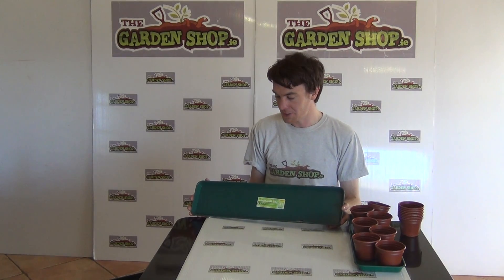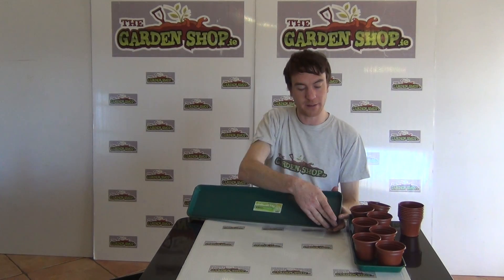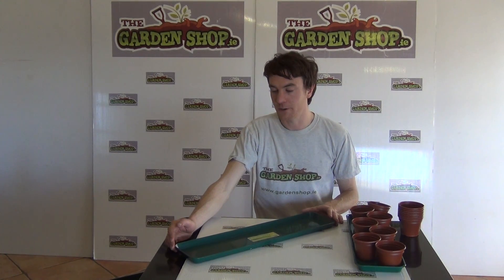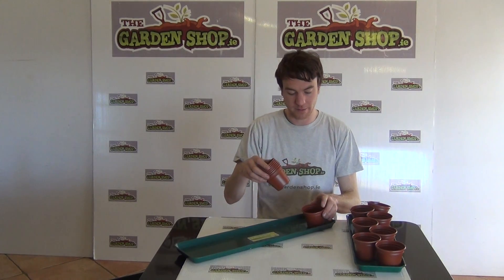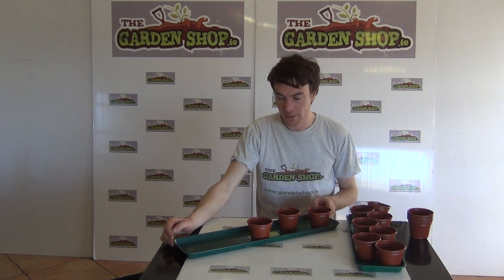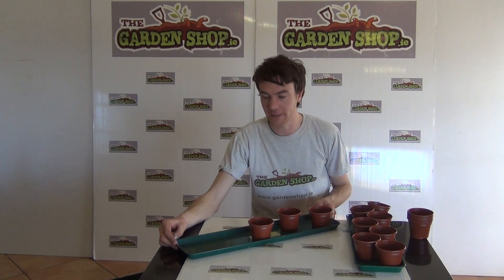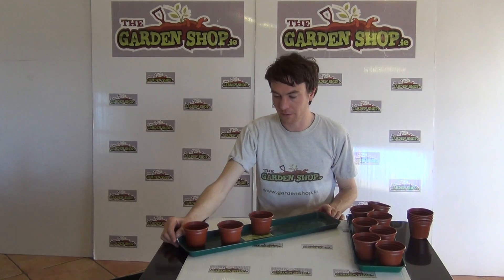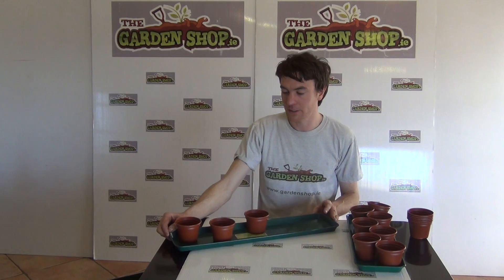Medium Window Box Tray